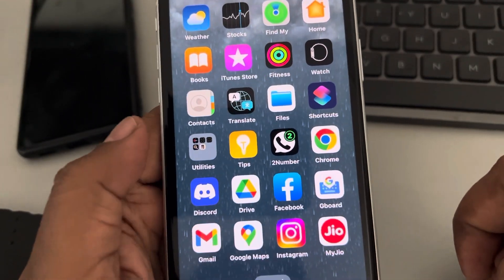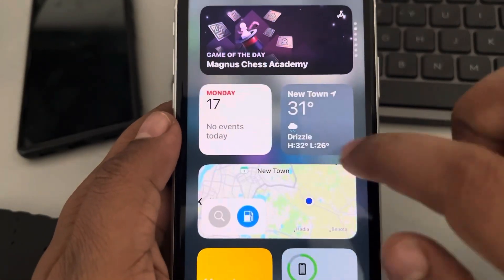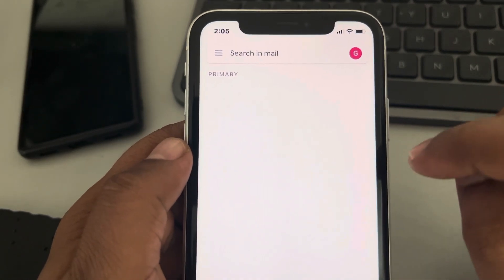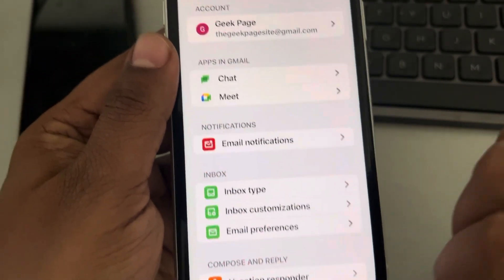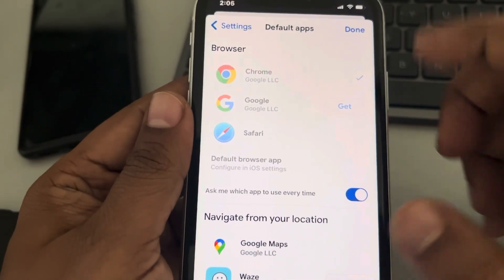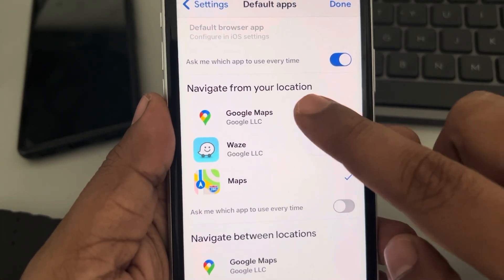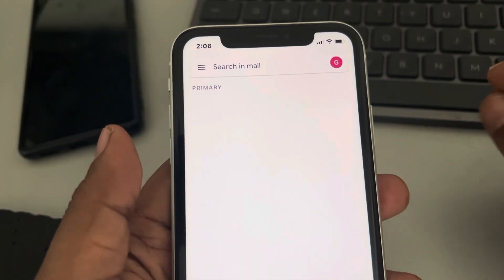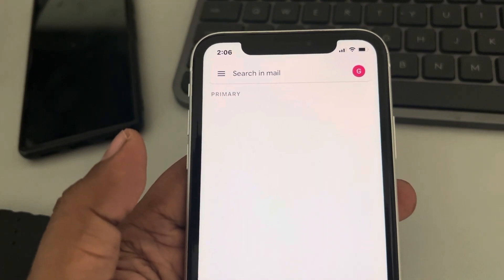How to set Google maps as default map in iPhone